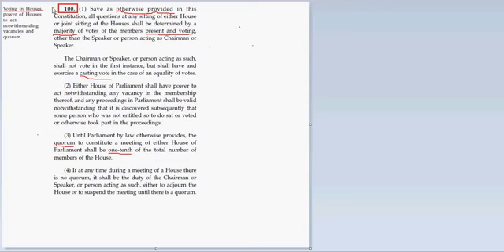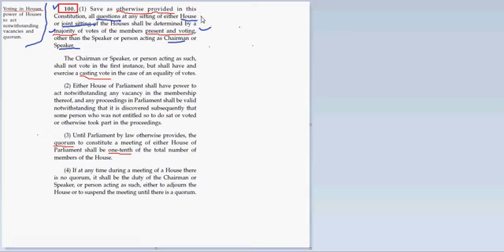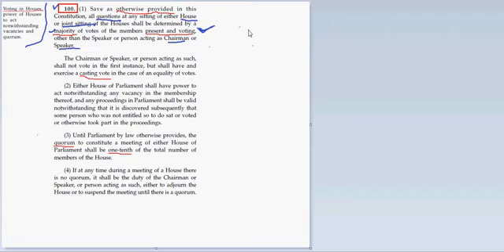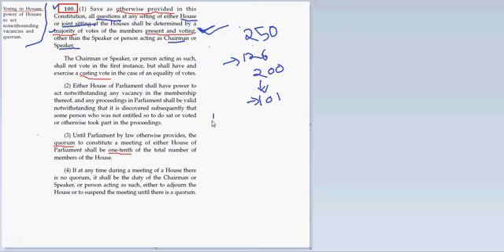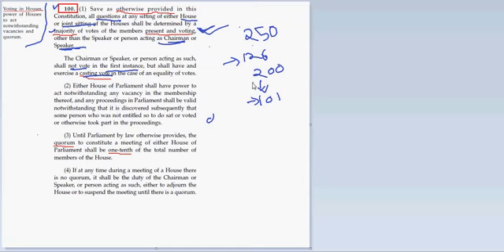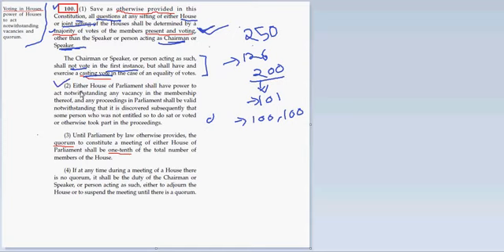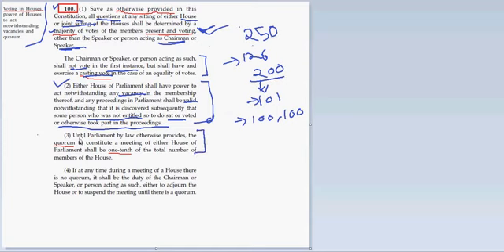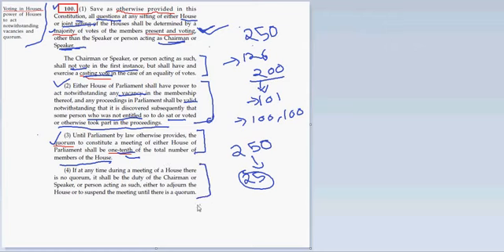Indian Constitution Video 44 Article 100 Voting